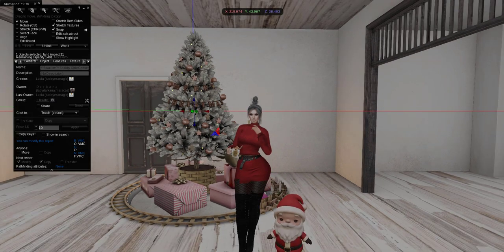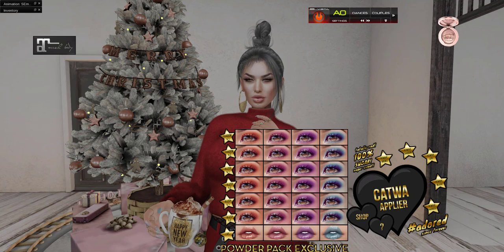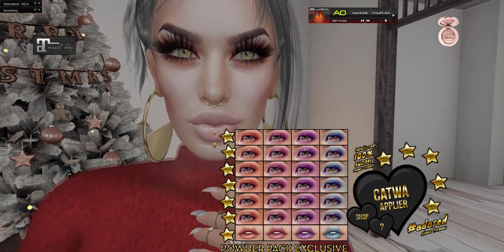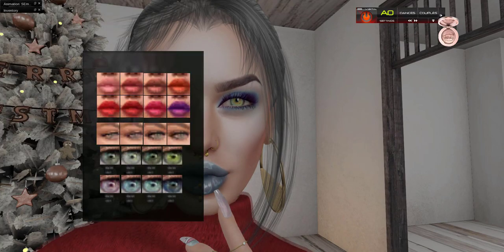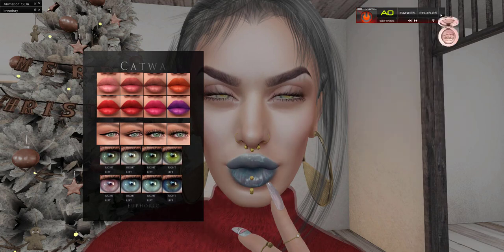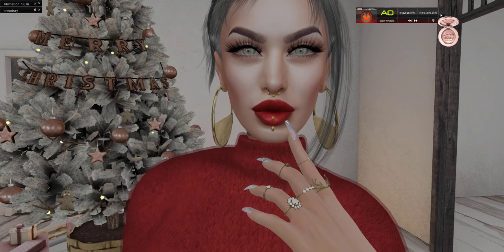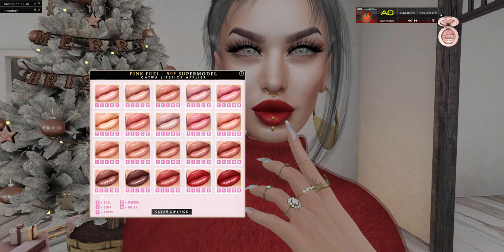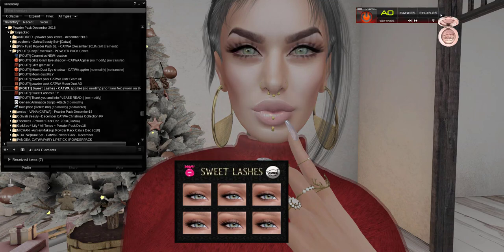[ S E C O N D L I F E ] Vlogmas Day 17 - Powder Pack Goodies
Hi Friends! Finally December 🤶. Best month of the year . Hope you enjoy! Xoxo

Push the Bell 🔔 Notification Button 🔔 Never miss a video!

Information about the Advendt Calendars shown in my video 👇🏼
500 L to Buy the Calendar.
Cheeky Pea Advendt Calendar : 500 L to join VIP Group to recive gifts from the calendar.

Hair : Sintiklia - Hair Clover - Blacks&whites
Boots : Blueberry - Sammy Jeans - Black
Santa Companion : MishMish @ Kustom9
Hoops : [VEX] Cassie Hoops 14k
Nails : e.marie // Christmas Cutie Set